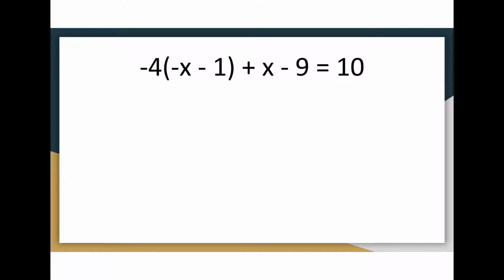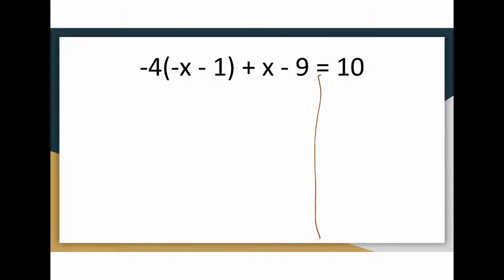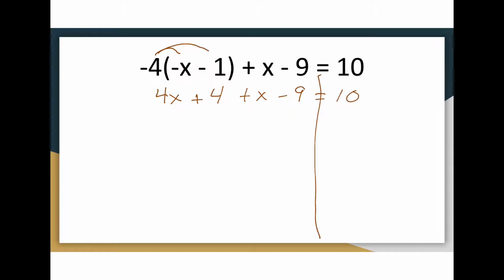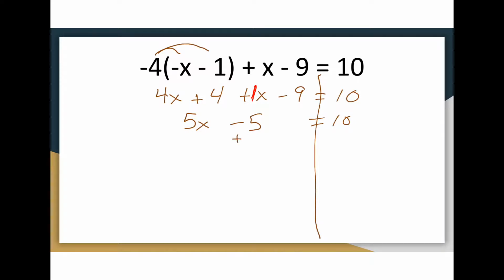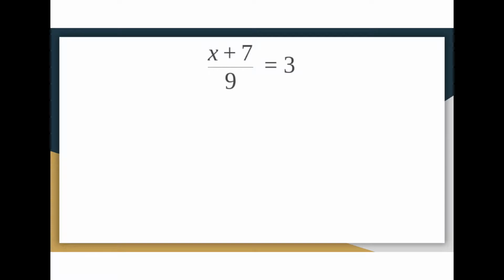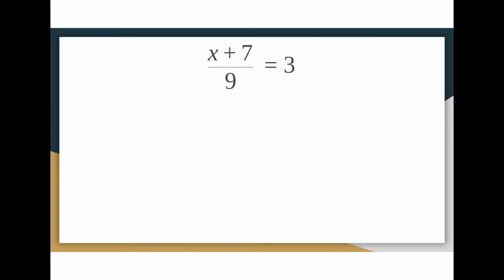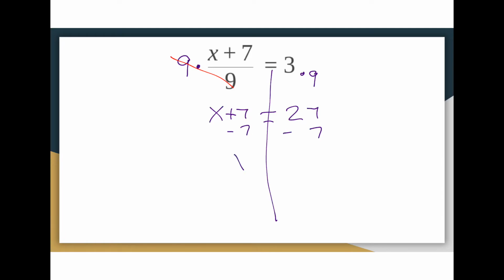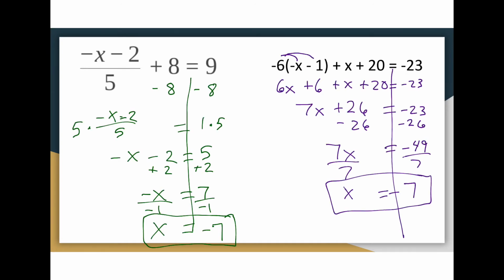Algebra Review Day 4